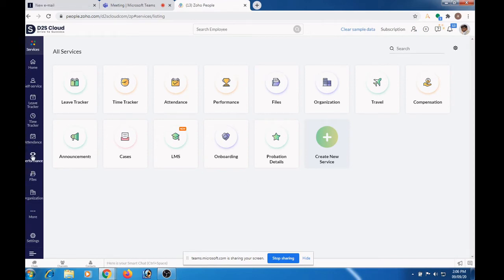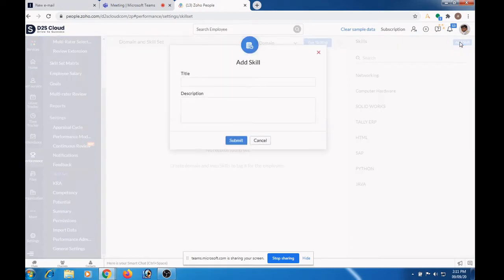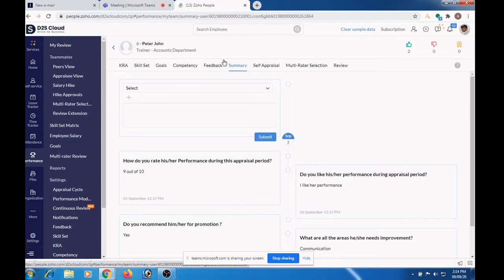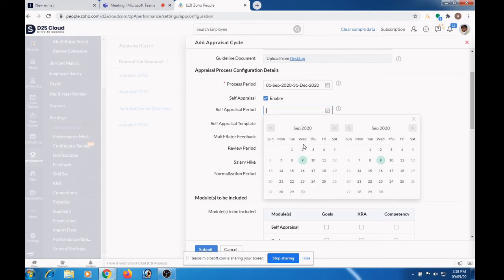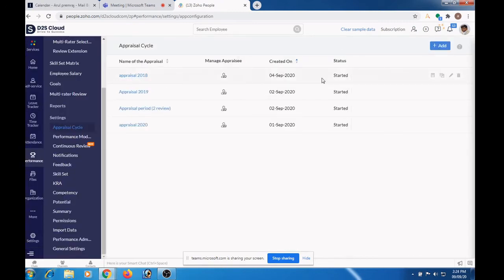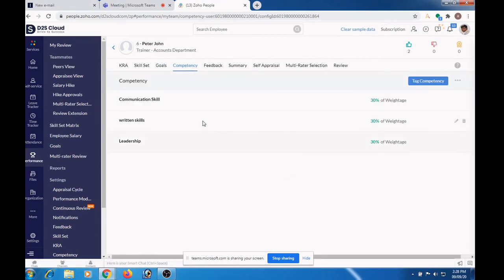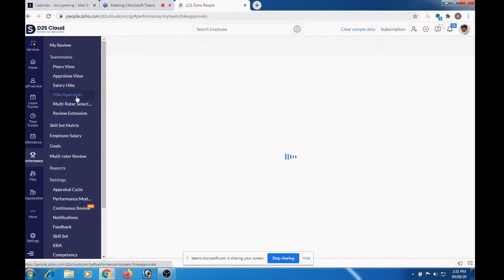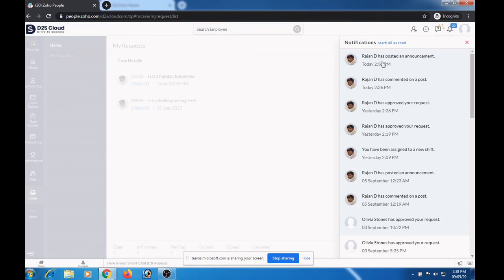Zoho People Performance Management_ Recorded session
Zoho People Performance Management
Santal Informatics Pvt Ltd